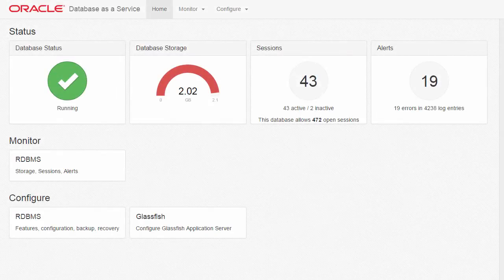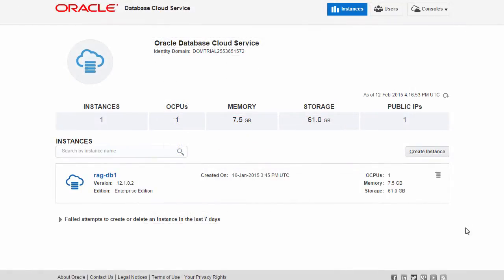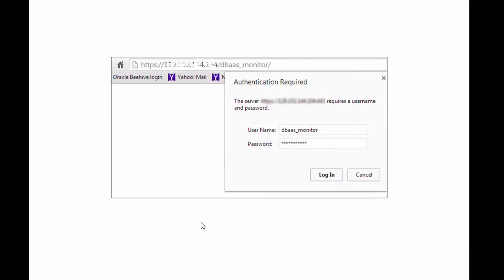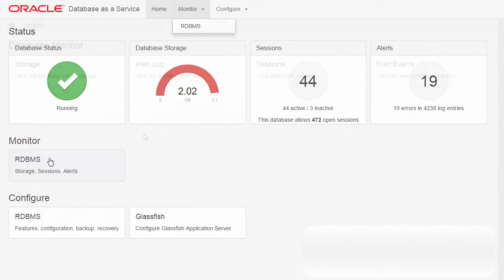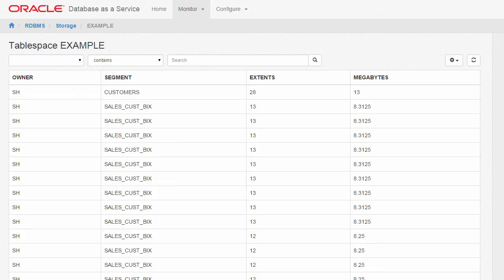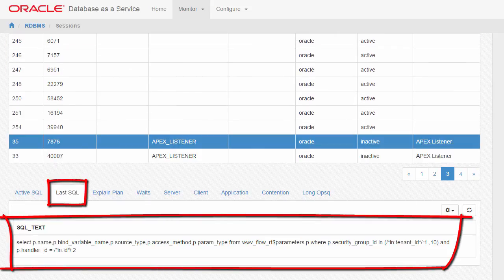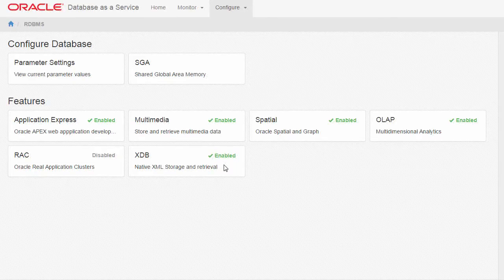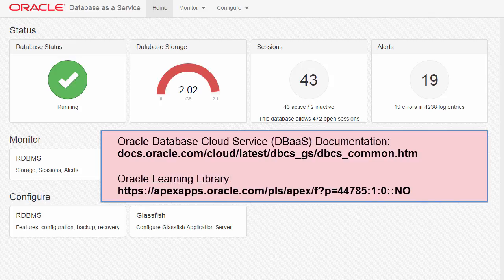Monitoring a Database Instance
Learn how to use the Database Monitoring Console in Oracle Database Cloud Service - Database as a Service.